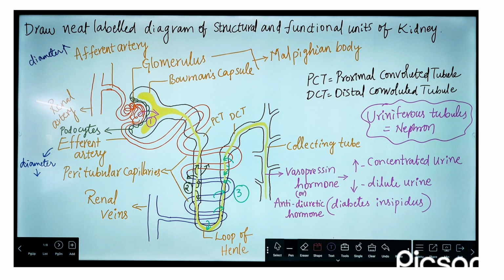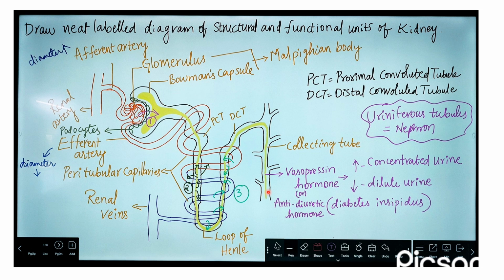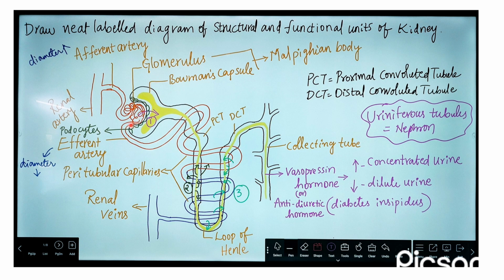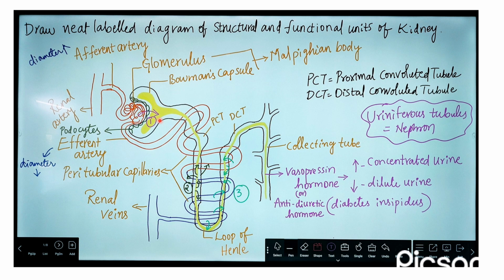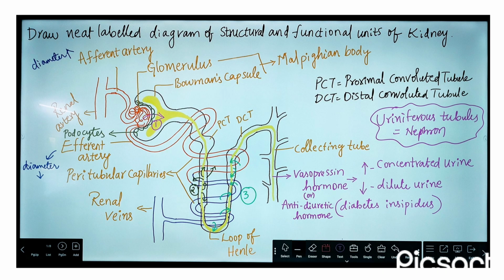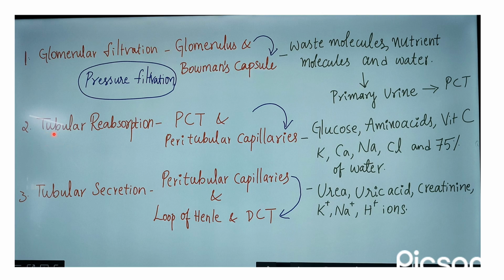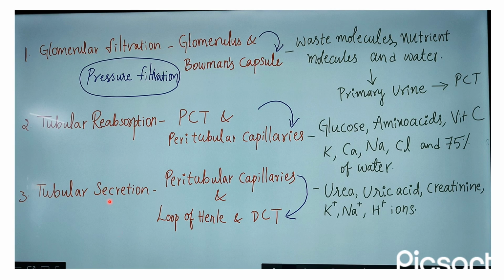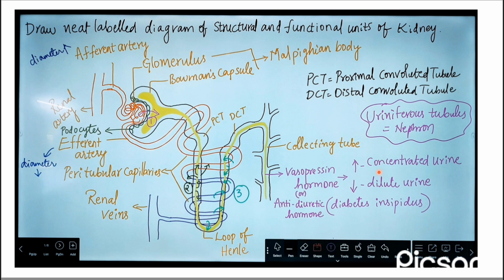Structure nephron and UrineFormation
Nephron -
°Malpighian body - Glomerulus and Bowman's capsule.
°Renal Tubule - PCT, Loop of Henle, DCT
° Collecting tubes
Urine Formation -
°Glomerular Filtration
°Tubular Reabsorption
°Tubular Secretion